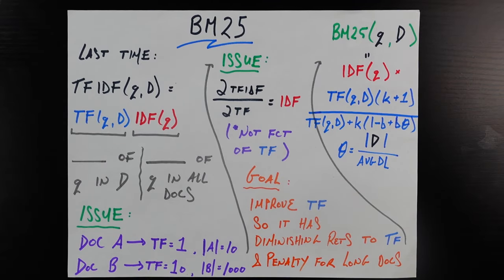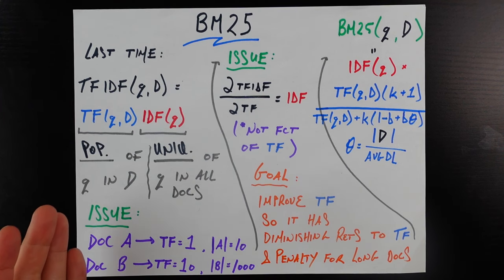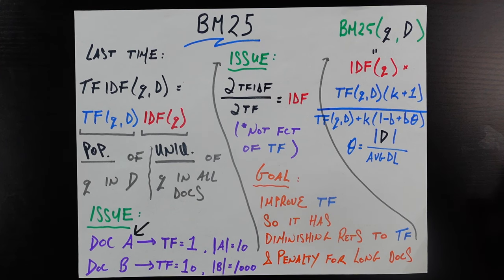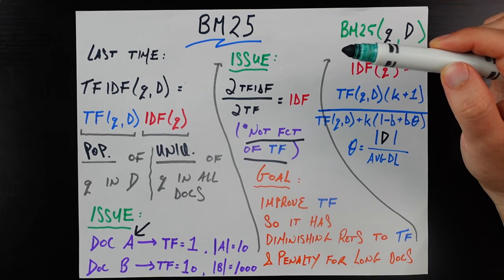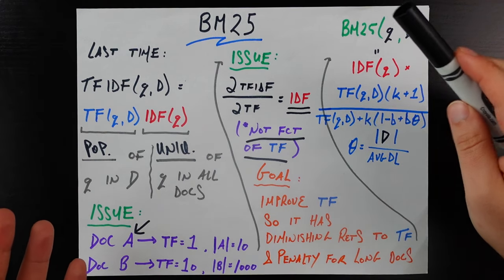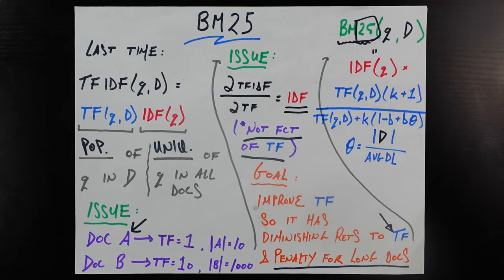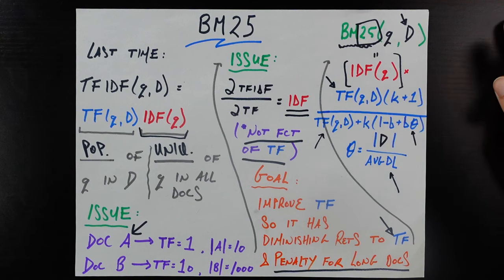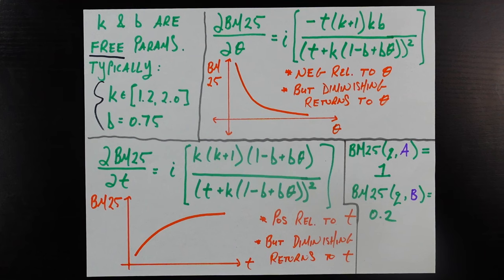BM25 : The Most Important Text Metric in Data Science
0:00 Intro
2:35 Issues with TF-IDF
8:18 BM25
13:43 Solving Issues with TF-IDF